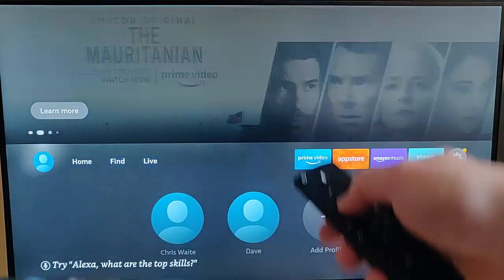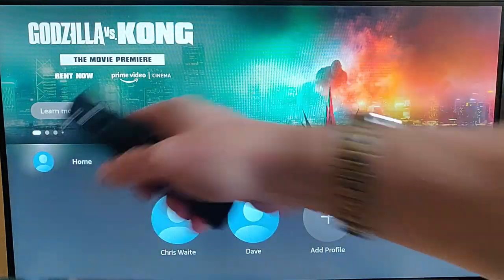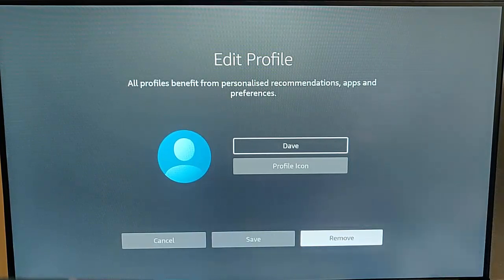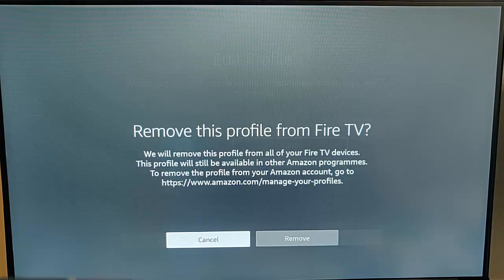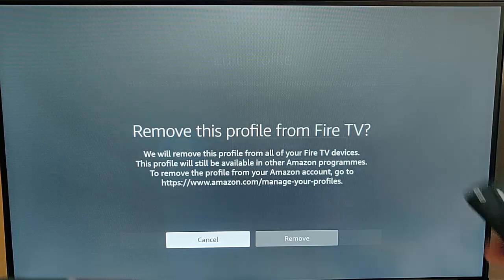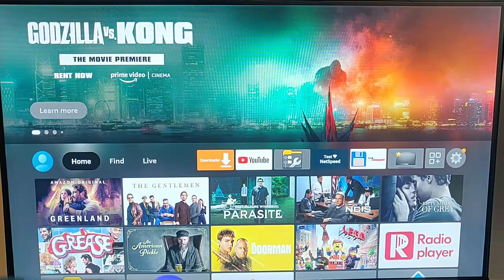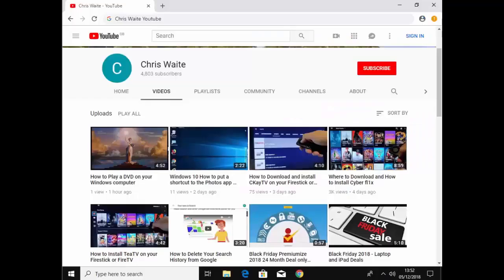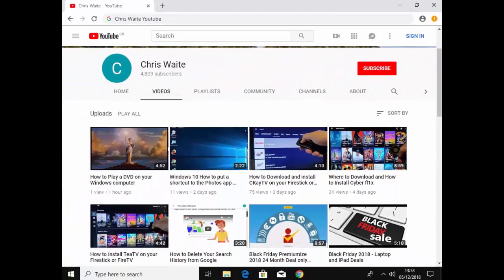How to Remove a Profile from your Fire TV Stick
Shows you how to remove a profile from your Firestick